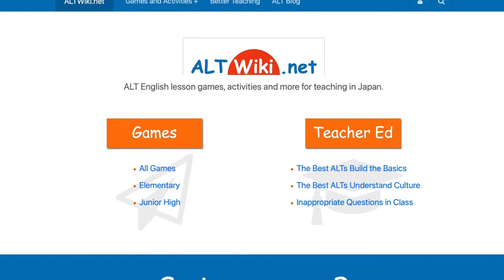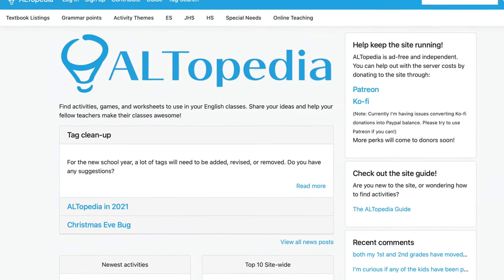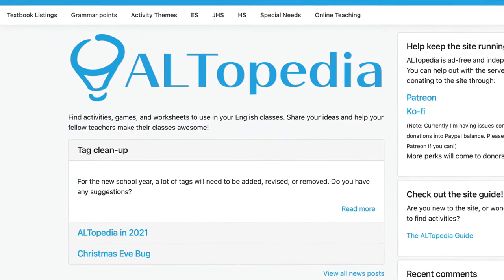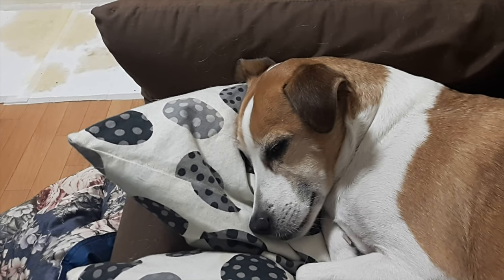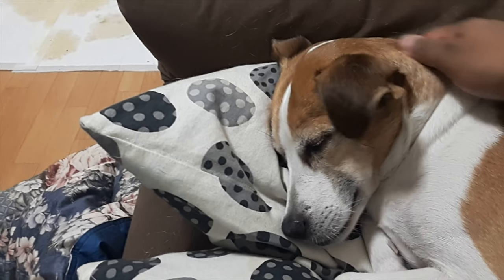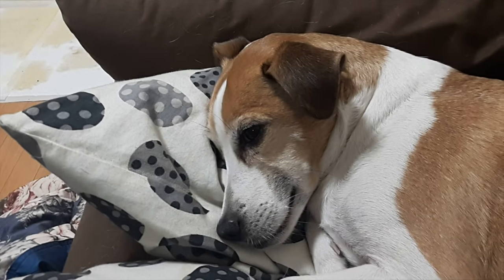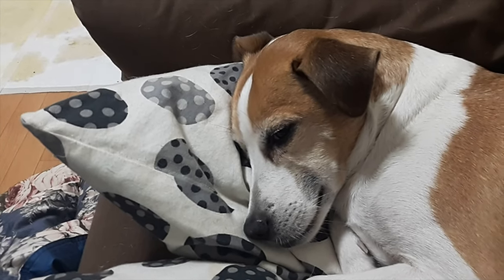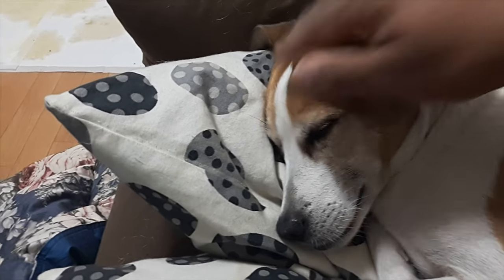How To Be An ALT: Things To Know about Teaching In Japan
In this video I will be explaining what an ALT is and a typical day of an ALT. I will also give you some advice on how to be a good ALT and also what life is like in the school.

Things I use for my videos:
Camera (dji Osmo pocket)

Lumix G7 Mirrorless Camera

dji Osmo pocket camera case

dji Osmo pocket ND filters

Amazing Manfretto Tripod:

External Microphone:

Lapel Microphone:

PLEASE BUY MY BOOK!